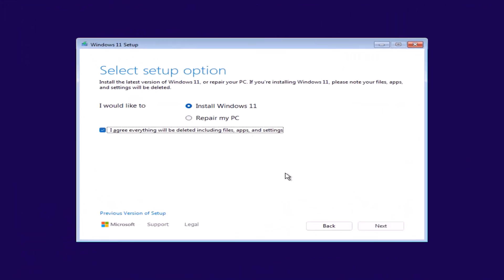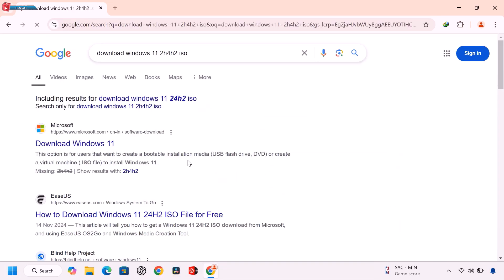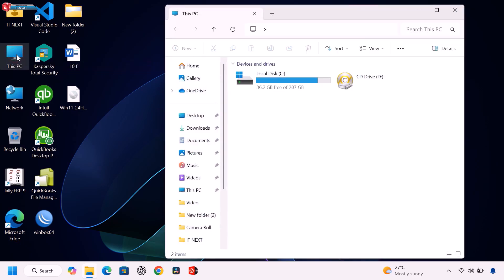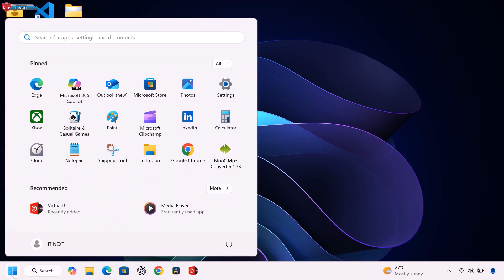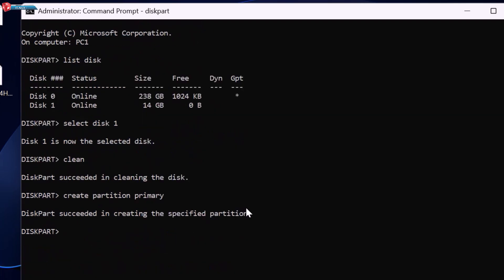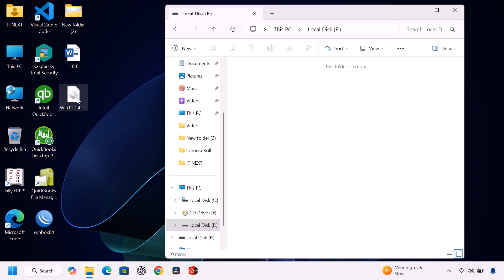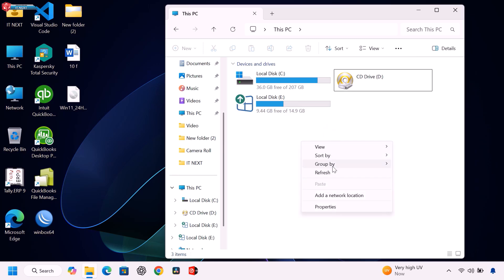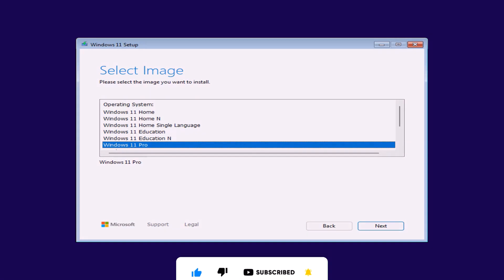🔥 Create Windows 11 Bootable USB Drive WITHOUT Any Software! 🔥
Need to install Windows 11 but don’t want to use third-party tools? In this step-by-step tutorial, I’ll show you how to create a bootable USB drive using only built-in Windows tools—NO extra software required! 💻✨